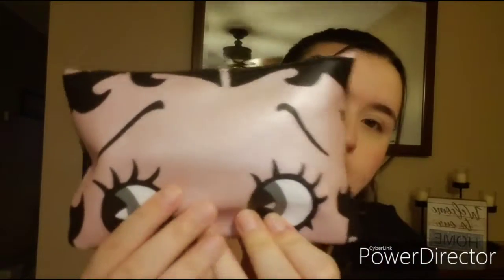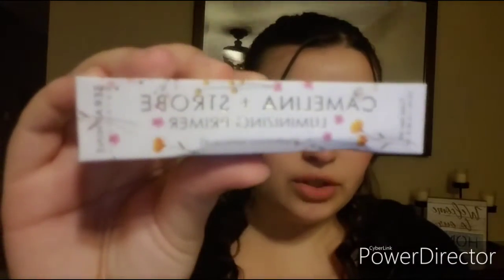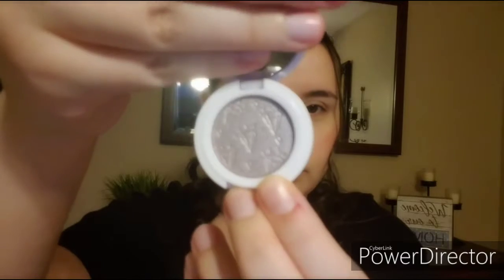💜October Ipsy glam bag & Ofra unpacking my order💜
This video is a little mashed up due to my camera experiencing difficulties.